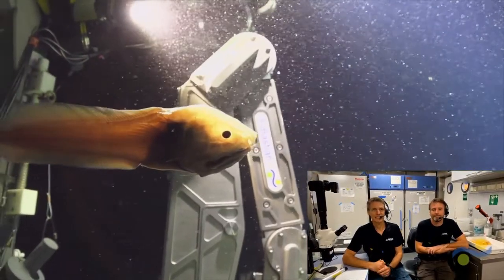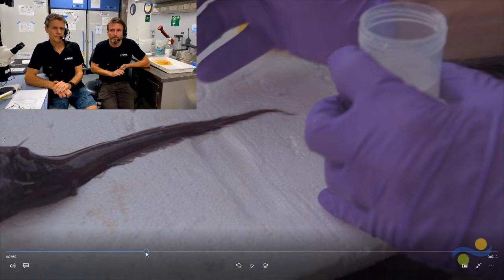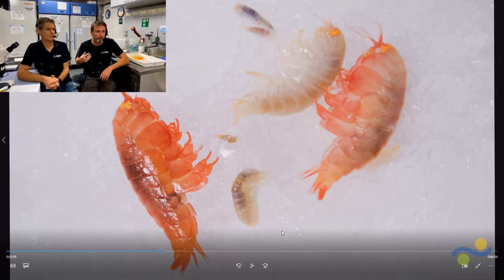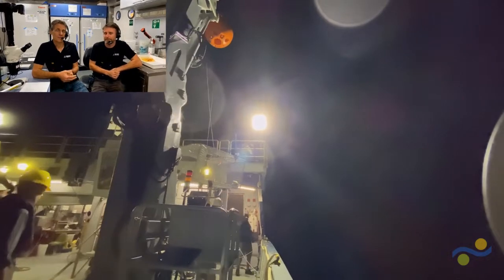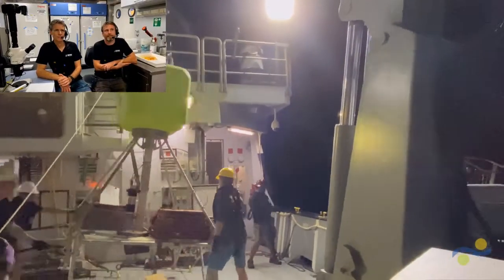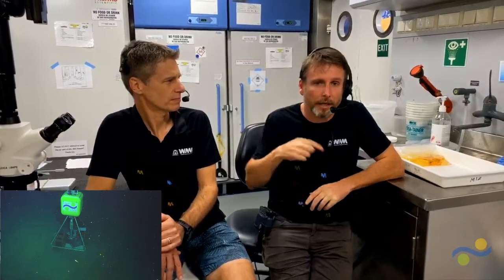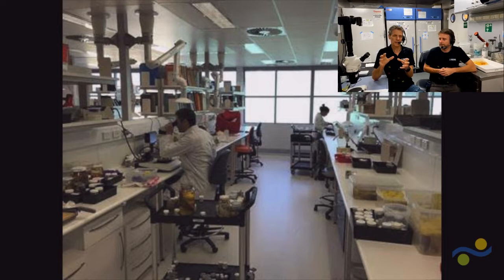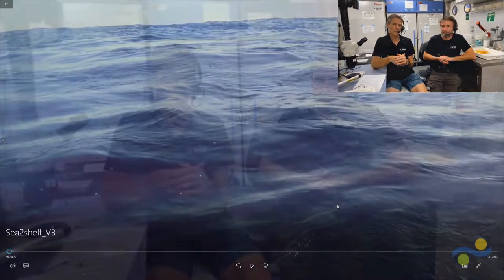RV FALKOR LIVE - Sea to Shelf - The life cycle of a sample - FK200308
Come find out what happens with samples once they are collected by the ROV, CTD or other science equipment.  Learn from the scientist onboard where the samples are going and how they processed onboard.